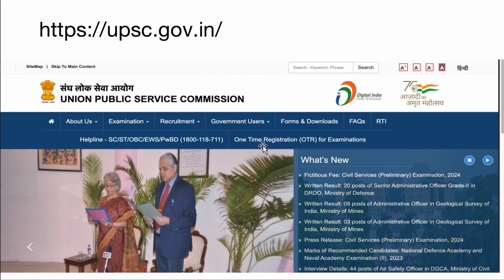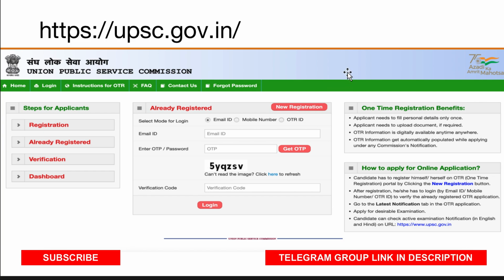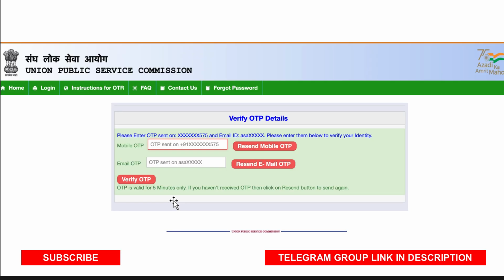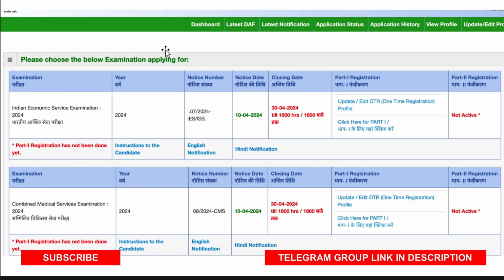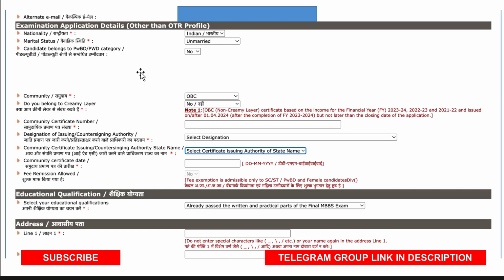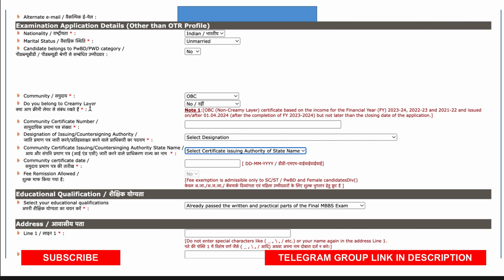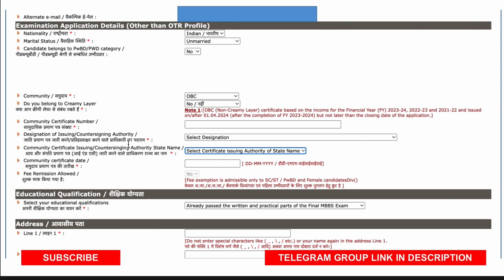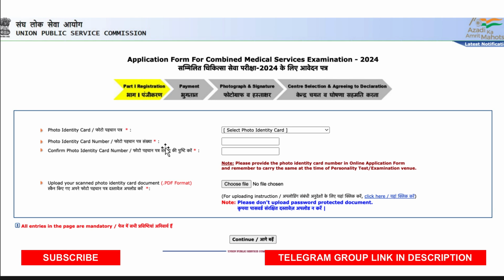UPSC CMS 2024 exam HOW TO APPLY ? Step by step explained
📗📒📓 UPSC CMS A to Z E-BOOK 📘📗📒
VERSION 2.0
Completely everything about the exam, with important topics & answered explanations for it, last 10 year paper with answers marked, secret tips to solve the questions & more
20 free test series and 1000 one liners
3 Practice tests
2 Mock exam
Cost - 499rs
COMBO OFFERS
Get with UPSC CMS interview ebook at 650 rs instead of 750 rs combo price
UPSC CMS + NEETPG + CMS interview ebook get at 850 rs
UPSC CMS + TN MRB + CMS interview ebook get at 850 rs

📗📒📓 MEDICAL OFFICER INTERVIEW EXAM PREP EBOOK
Important expected topics for the exam
Cost - 250rs ( get at 150rs if with upsc cms ebook)

📗📒📓 INI-CET & NEET PG PREPARATION E-BOOK 📘📗📒📓 VERSION 2.0
Most expected topics with answers & explanations, important tables & more of all 19 subjects.
16 test series with explanations
Plus 1000 one liners Q&A
Cost 450rs

📗📒📓 MRB PREPARATION E-BOOK
-Previously tested topics discussion
-20 free test series
-1000 One liners
-Previous year questions
-2023 exam qns with answer
-Tamil topics
- 4 Mock tests
Cost - 430rs

📘📗📒📓 FMGE 150 & ABOVE E-BOOK 📘📗📒📓 VERSION 2.0
Most expected topics with answers & explanations, important tables & more. Has all 19 subject topics.
15 test series
Cost 450rs

Cost - 250rs

Cost - 250rs

📗📒📓 KERALA PSC MEDICAL OFFICER EXAM PREPARATION E-BOOK
-15 free test series
- 1000 One liners
-2 mocks
Cost - 430rs

📗📒📓 RAJASTHAN RUHS MEDICAL OFFICER EXAM PREPARATION E-BOOK
-15 free test series
- 1000 One liners
-2 mocks
Cost - 430rs

📚 USMLE First Aid book 📚
Can be used for NEETPG and INICET revisions

📚FMGE solutions 7th edition link📚

📚 Books for NEET PG / INICET exam preparations 📚

1) Neet Pg crystal clear next level preparation by Apurv Mehra

2) Neet essence by Pritesh Singh

3) Neetpg entrance exam by Edugorilla

4) Neetpg most common list by Tanmay Mehta

5) Neetpg priority topics by Vaibhav thakare

6) Ini cet essence by Pritesh Singh

7) Last minute revision points by Egurukul

📚 Books for UPSC CMS / ESIC IMO exam preparations 📚

1) Comprehensive solutions by Afsar Khan

2) Comprehensive guide to Upsc cms by Prasad

3) Rapid digest Upsc cms by Tapas

4) Target Upsc cms by Kamal kv

5) Upsc cms 2020 solved paper by Singaram

📚 Books for FMGE exam preprations 📚

1) Fmge solutions by Deepak Marwah

2) Rapid review series for Fmge by Dams

3) All in one for Fmge by Mist

4) Last minute revision points by Egurukul

💟 1) 3M LITTMANN Classic III Monitoring Stethoscope, Black Edition

💟 2) Pulse oximeter

💟 3) BP apparatus (Sphygmomanometer)